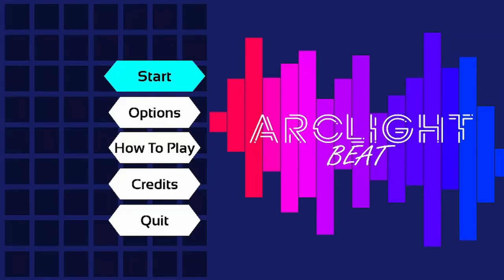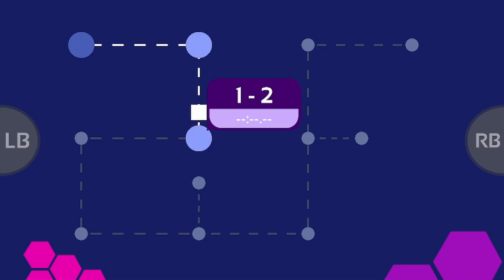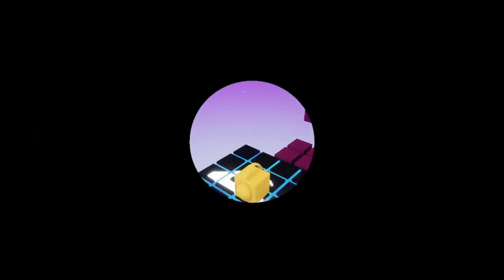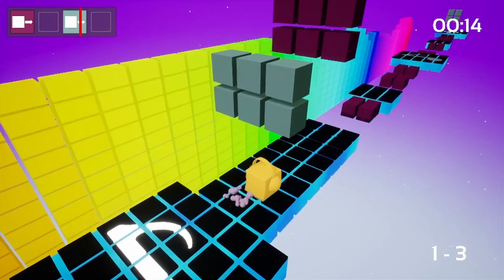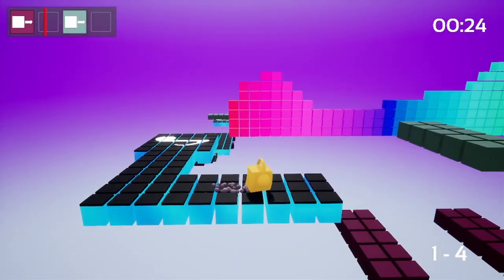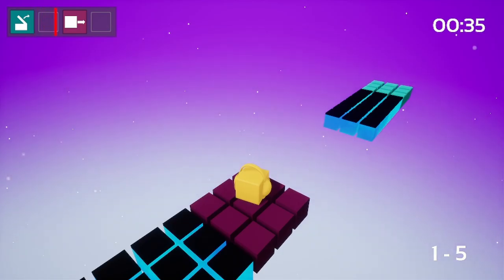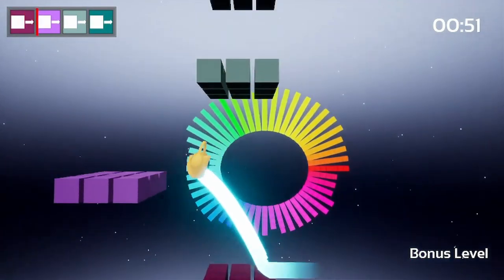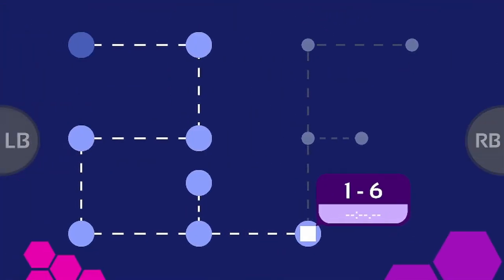Jumping To The Beat! Arclight Beat FREE To Play Game!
If you clicked off the video, please comment bellow why. All suggestions and critique will help me make my videos more enjoyable for you. Recommend some games down there too! In today's FREE To Play (F2P) on Steam, I am jumping to the beat in "Arclight Beat!" Should I play more of this game?

PRICE: FREE To Play (F2P)
ALL REVIEWS:
Positive (27)
STEAMDB RATING:
79.32% (?)
RELEASE DATE:
May 26, 2022
DEPOTS UPDATE:
4 May 2022 (38 days ago)
DEVELOPER:
DigiPen Europe-Bilbao
PUBLISHER:
DigiPen Institute of Technology
Popular user-defined tags for this product:
ActionPlatformerPuzzleRhythm3D
ABOUT:
Arclight Beat is a minimalistic rhythm-based 3D platformer in which you control various level elements by modifying the music.
Jump and control the world at the rhythm of the beat in order to beat challenging music-inspired levels in this charming mix of platforming and puzzles! Create a custom soundtrack by placing beats in different spots and watch as the world adapts to the music. Rearrange the beat mixer, run and jump in order to reach the end!
Features
20 levels with 4 different music themes
Rhythm-based 3d platforming
Engaging puzzles
4 bonus scrolling levels